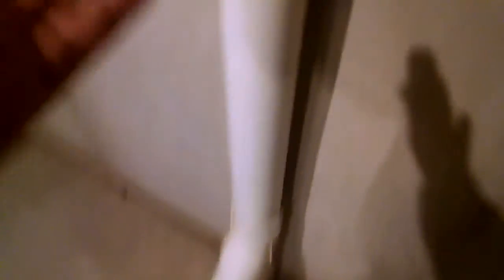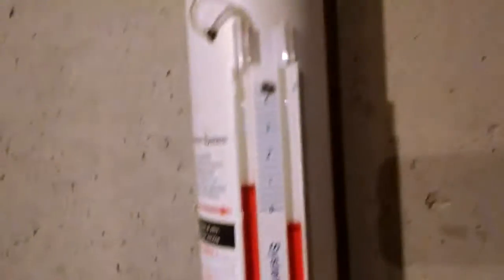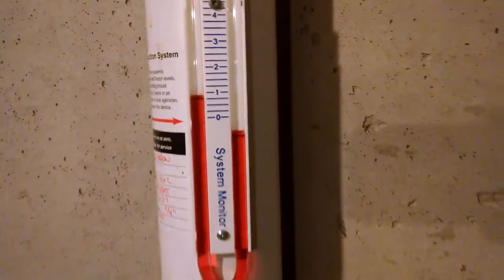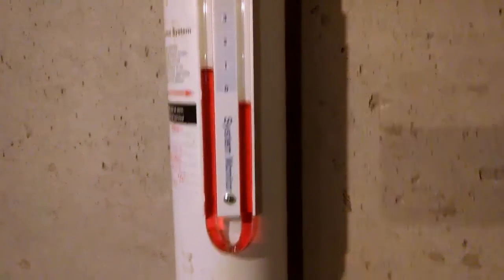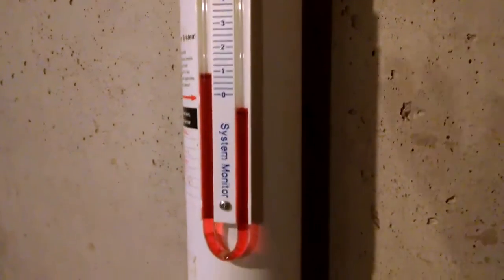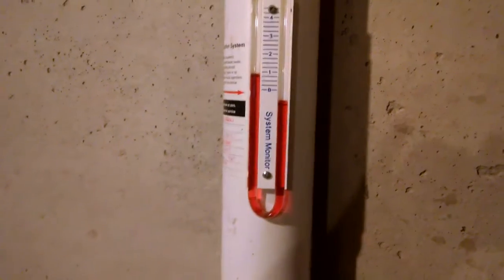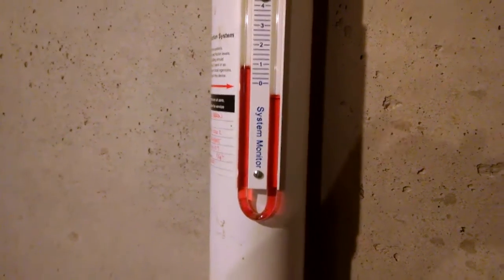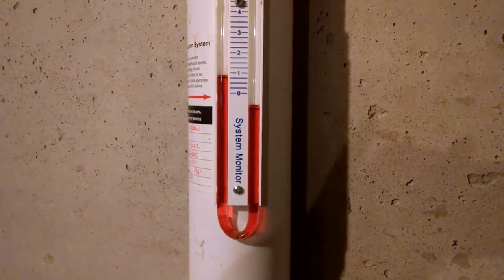What Does the Radon Vacuum Gauge Mean?-High Radon Levels?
Troy explains that the gauge on your radon mitigation system doesn't tell you how high your radon levels are, it actually shows you whether the vacuum for the system is working properly.